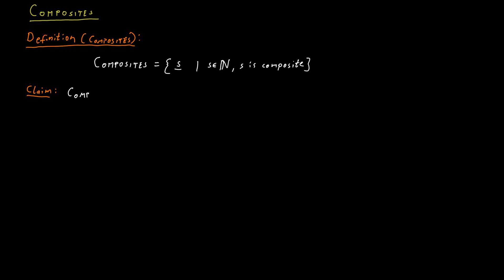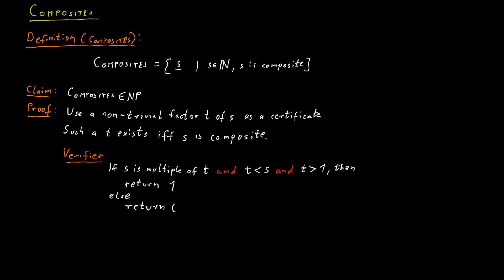Composites is in NP